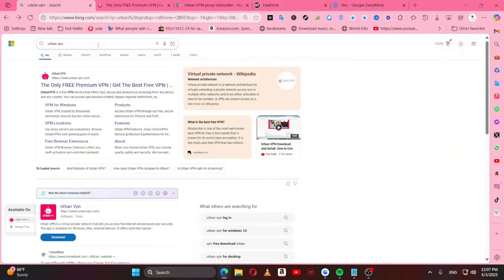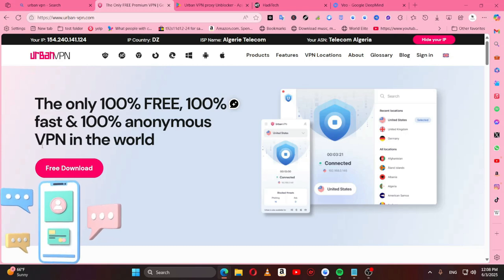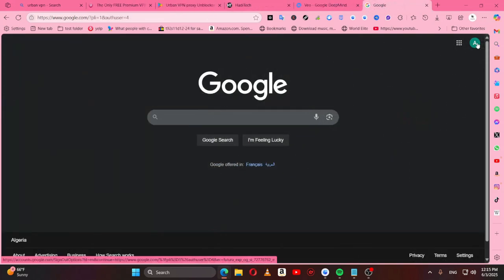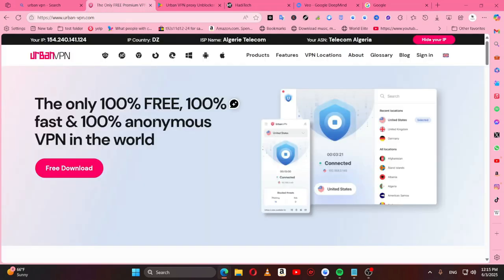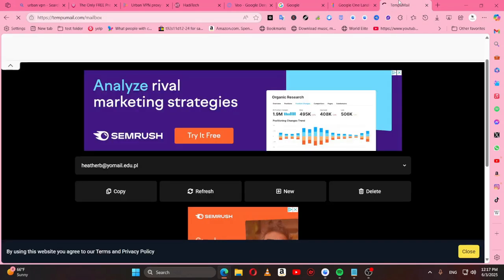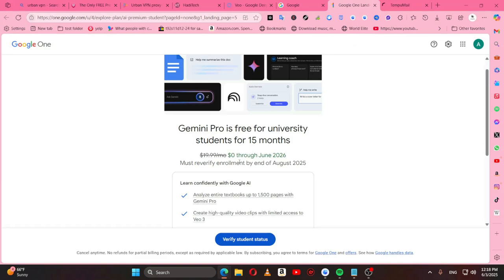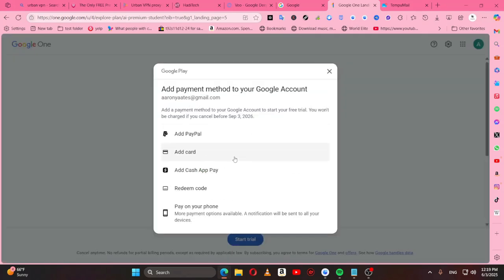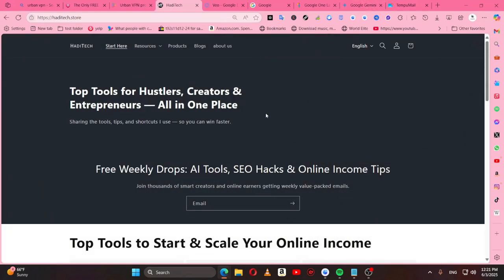How To Get 15 Months FREE On Google Gemini Pro With Veo 3! Easy Method 2025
DeIn today's video, learn how to claim 15 months of free access to Google Gemini Pro and its latest model, Google Veo 3! 🚀 This AI video generator will help you create high-quality content effortlessly. Watch the full tutorial to discover the easiest way to unlock this exclusive offer and start using text-to-video AI today! 🔥

swagbucks
swagbucks review
clickbank
fiverr,
how to make money on fiverr,
fiverr gig,
fiverr tutorial,
make money
how to make money
freelancing,